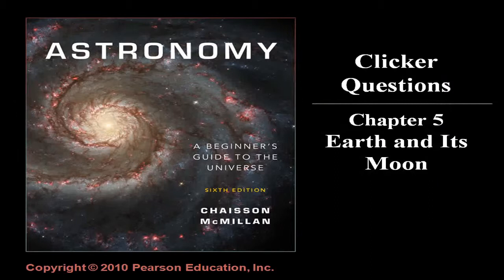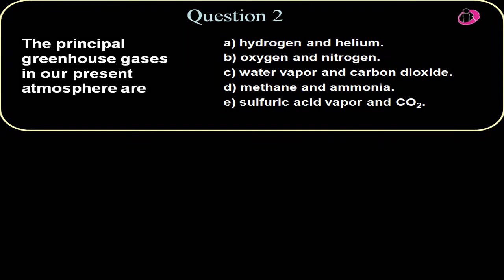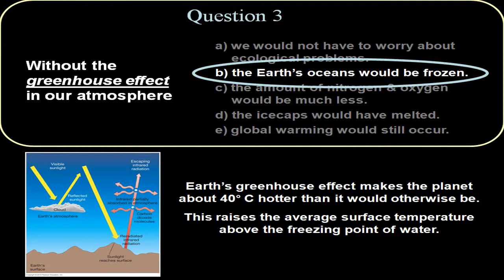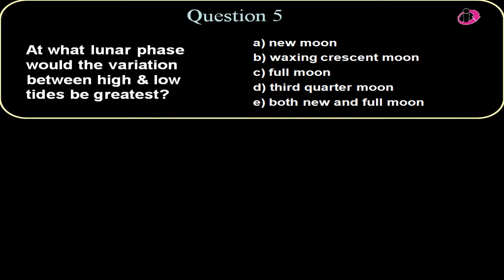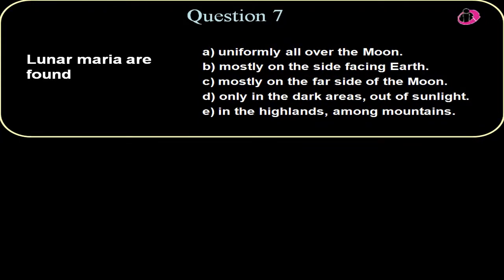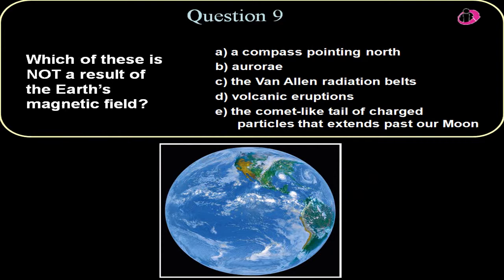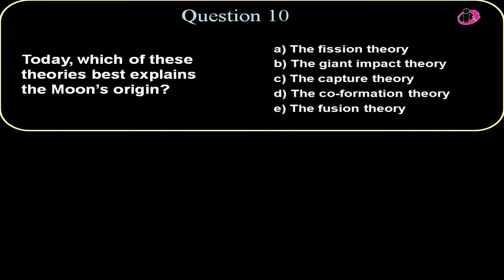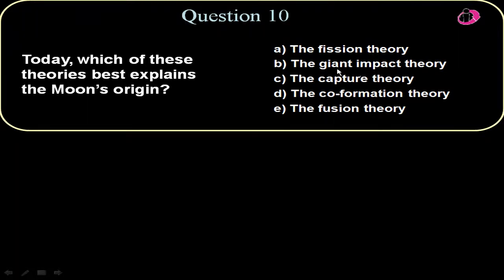15_Chapter_5_Review_Questions